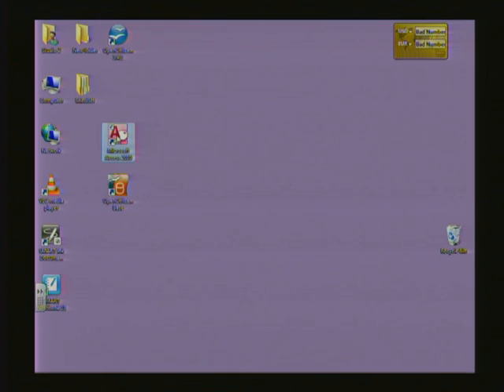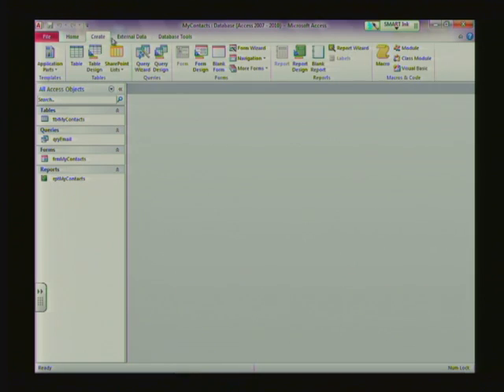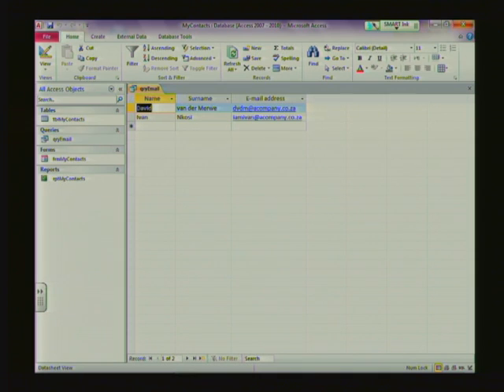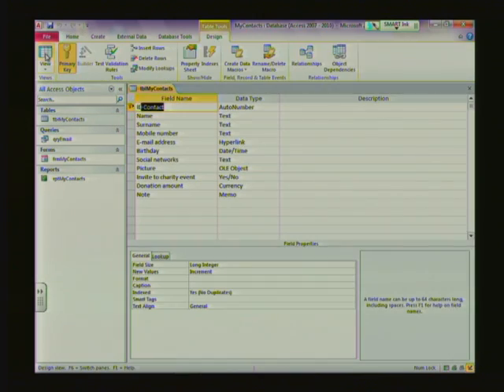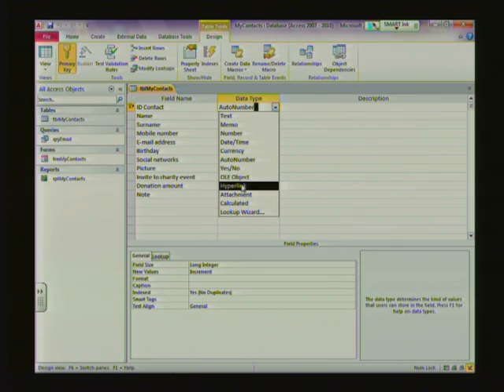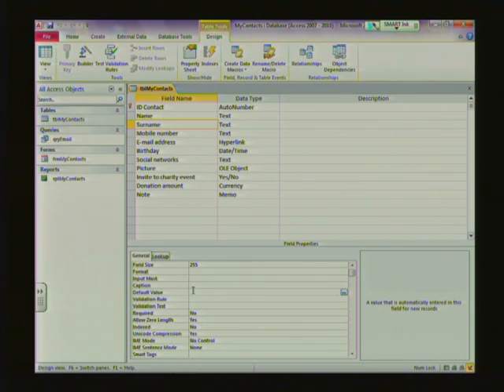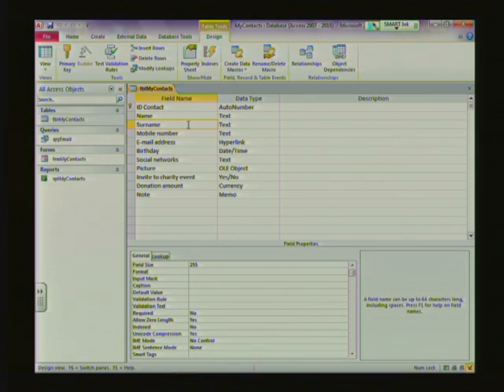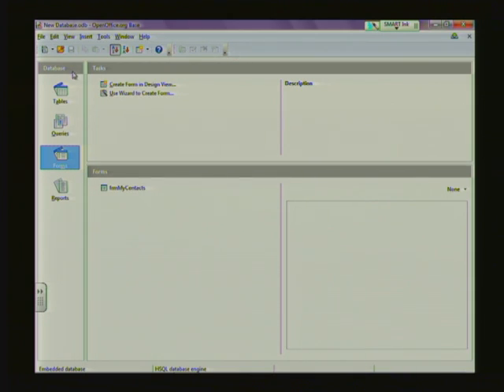CAT 11 Databases -2 Getting to Know Databases